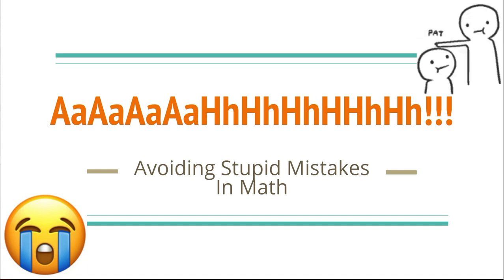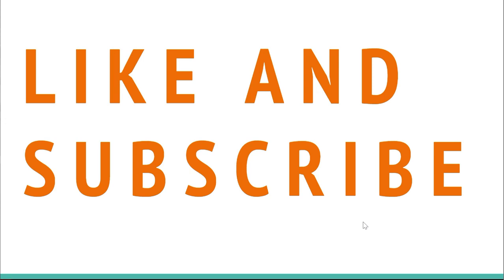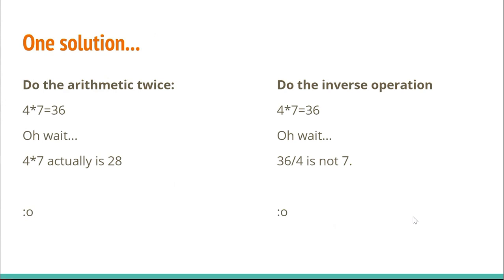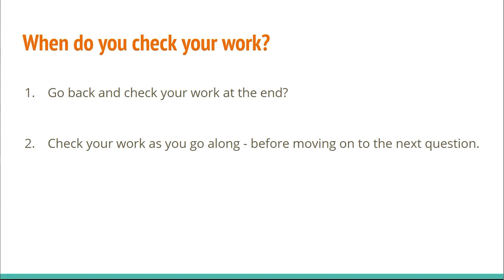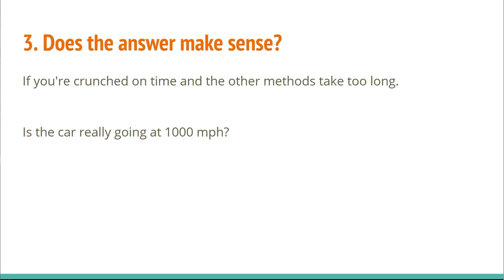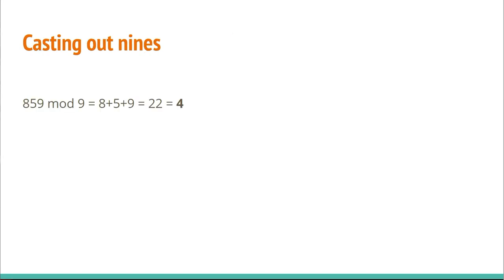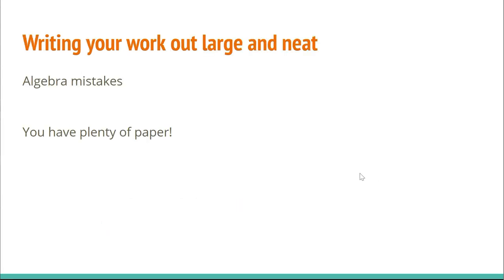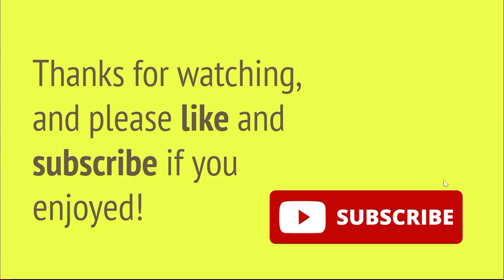Avoiding Stupid Mistakes In Math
Stupid mistakes in math drive us all insane. Here's a bunch of not-so-obvious tips I compiled that can help you make less stupid mistakes!

0:00 Introduction
0:46 Keep track of what you get wrong
1:17 Reading mistakes
1:49 Arithmetic mistakes
2:38 Checking your work
3:17 When do you check your work?
4:00 How do you check your work?
5:42 Casting out nines
7:08 Writing your work out large and neat
7:37 Timing
8:09 Conclusion